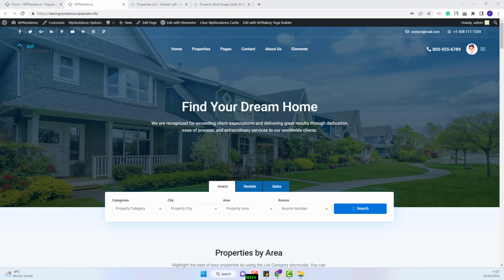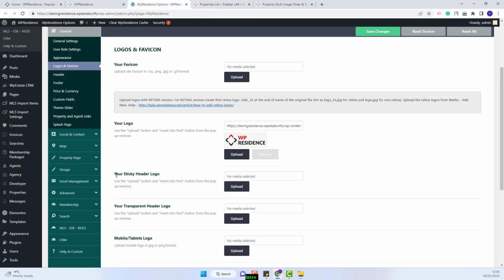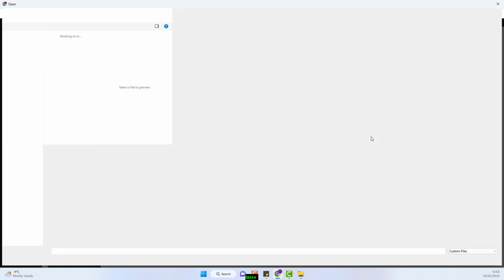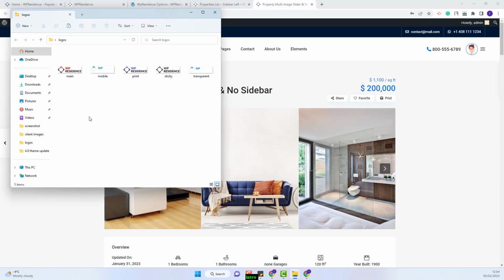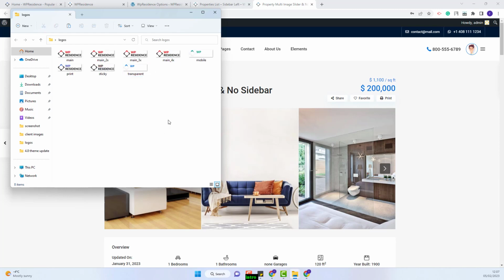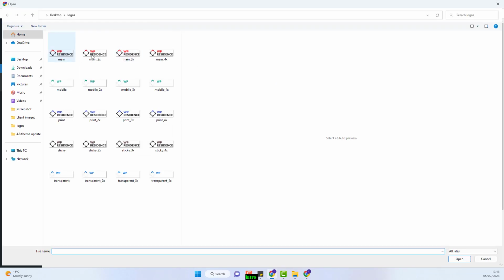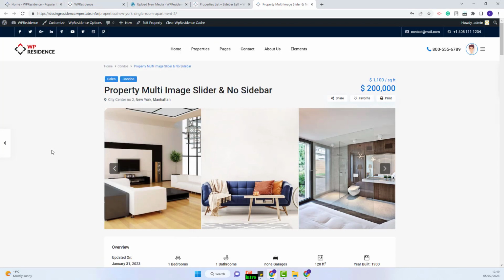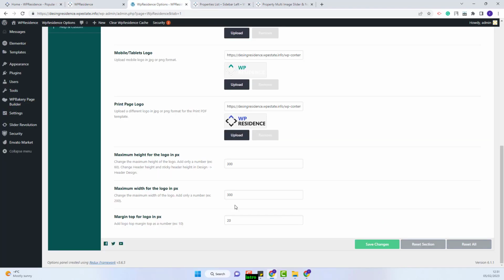How to manage Logos in WP Residence theme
In this video, you will learn how to replace demo logos with your own, how to create and add retina logos, and how to manage the size of the logos.